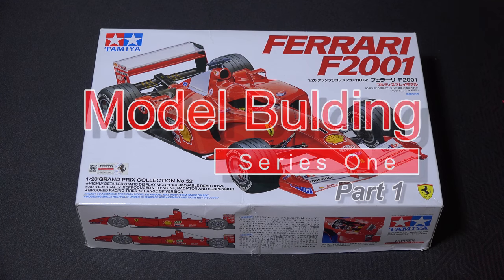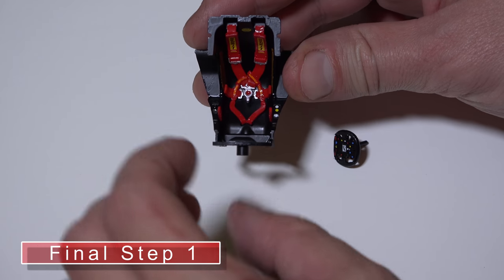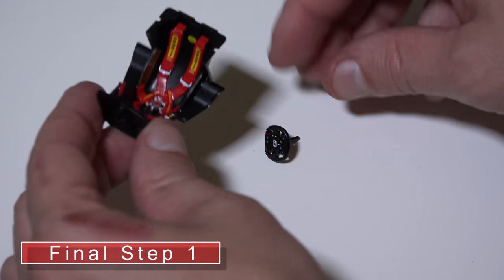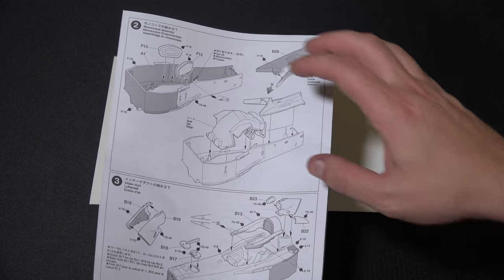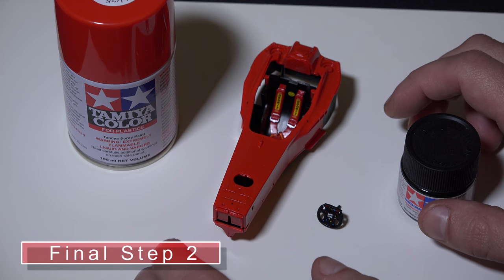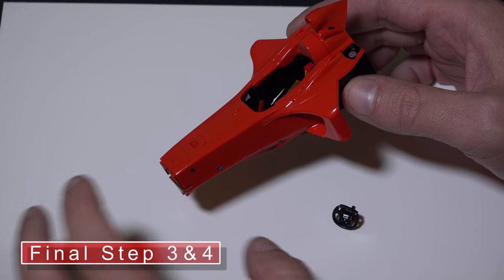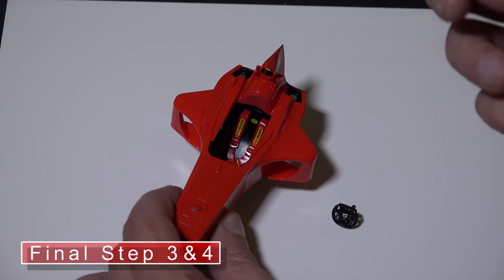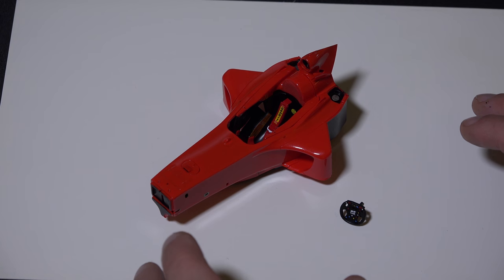Model Build Series Part 1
Part 1 of building the Tamiya Ferrari F2001 model. Please see links below if you would like to build your own.

Tamiya Ferrari F2001
Body color
Paints needed